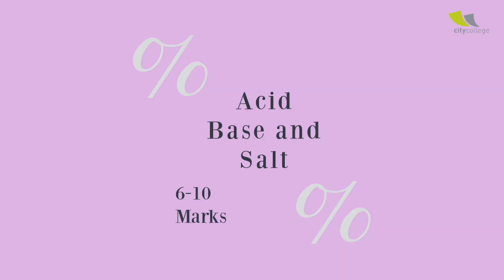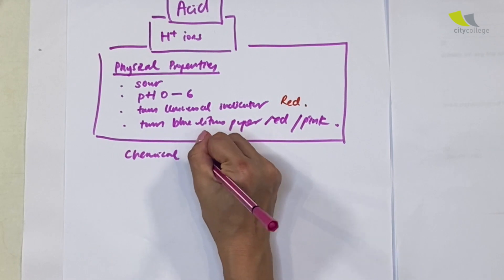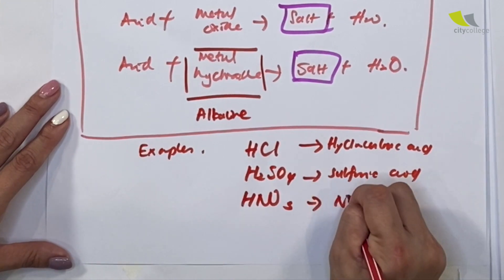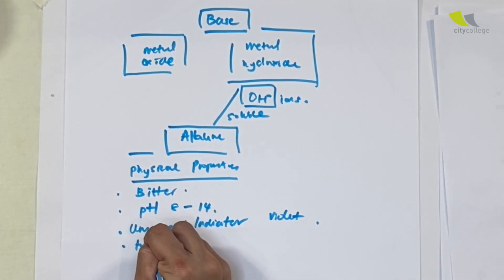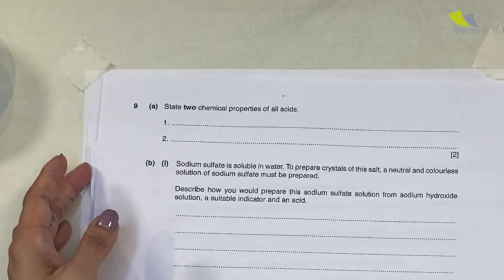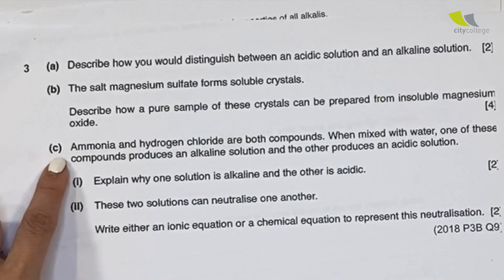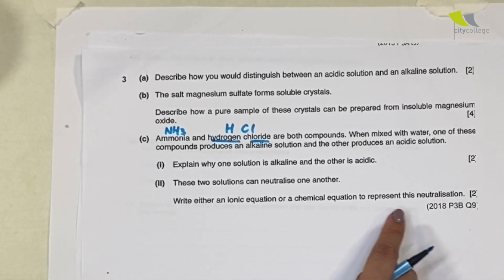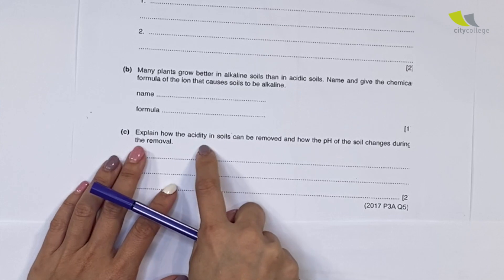Acid and Alkaline - GCE O Science (Chemistry) Paper 3/Section A,B Work Solutions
Quick overview of the properties of Acid and Alkaline followed by work solutions for section A and B questions in paper 3.